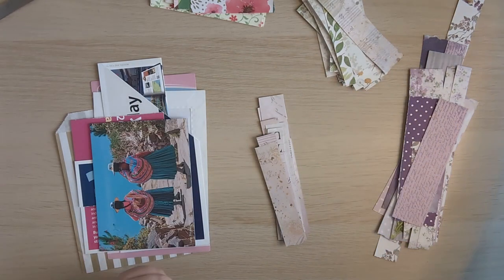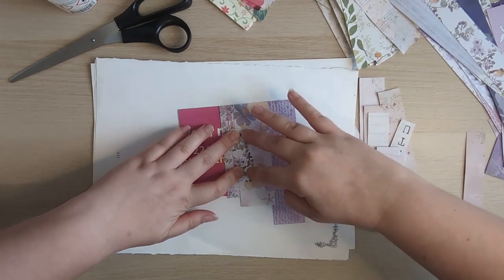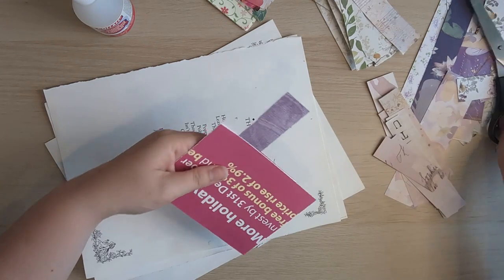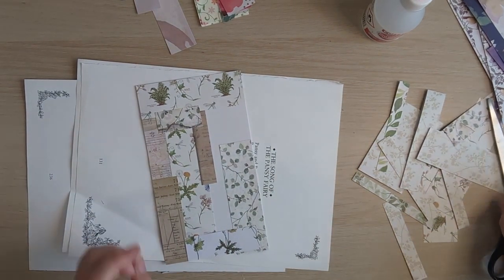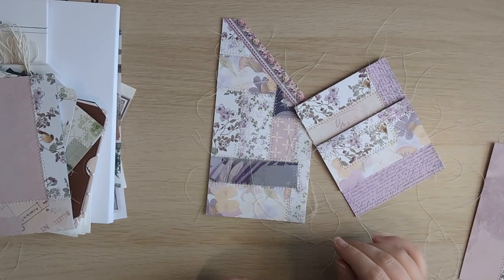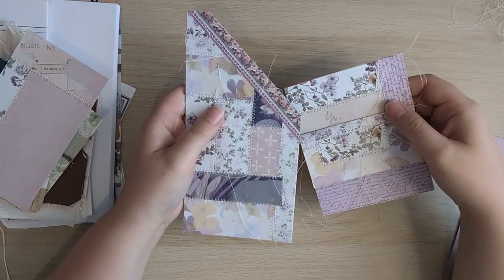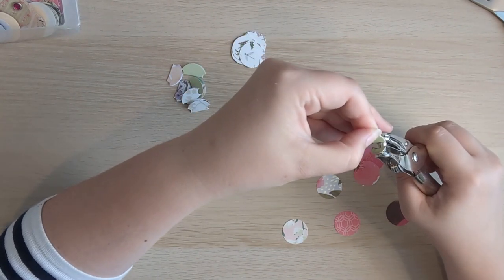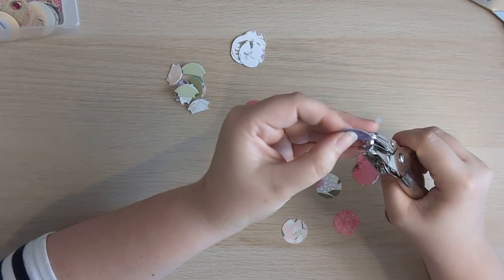Sayonara Scraps Week 2: Making Junk Journal Ephemera From Scraps ~ Scrapbusting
I'm taking part in the "Sayonara Scraps" / scrapbusting challenge in the Facebook group again today. So, come and join me as we make some junk journal ephemera from scraps :-)

Group Admins & Moderators:
- Evie Gorecki